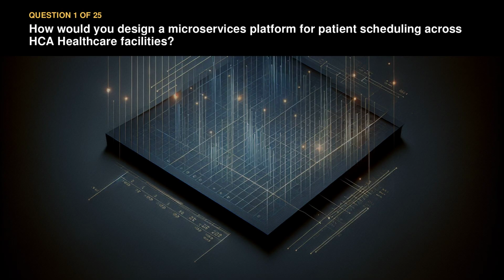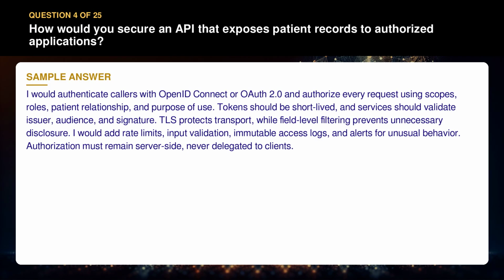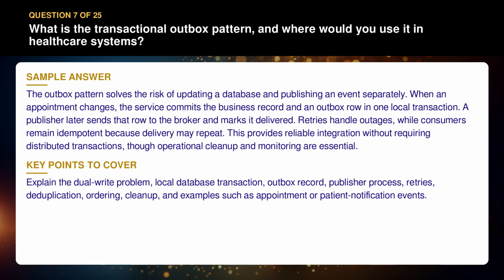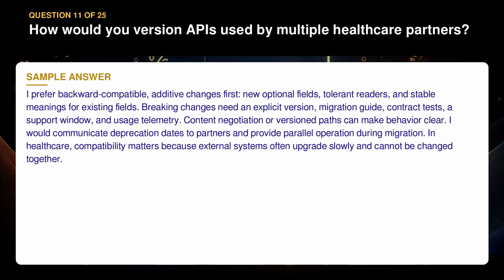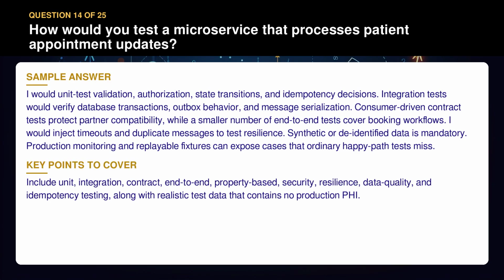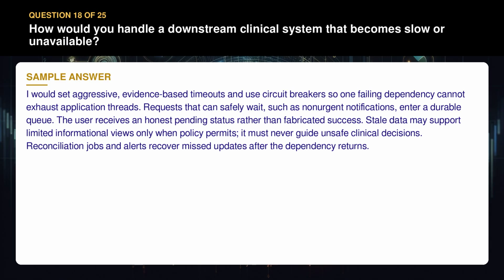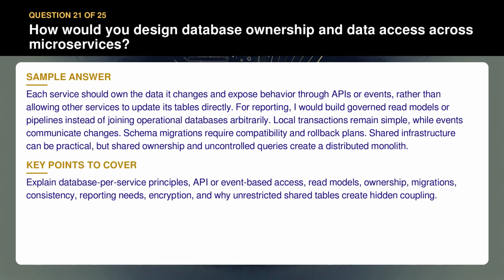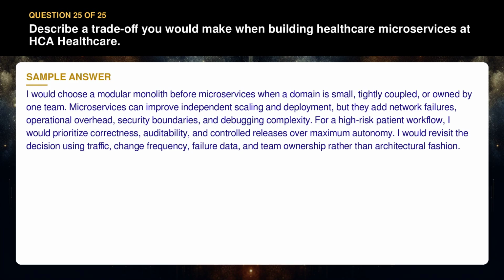HCA Healthcare Software Engineer Interview Questions | Healthcare Applications & Microservices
In this video, we explore 25 essential interview questions for Software Engineer positions at HCA Healthcare, focusing on designing healthcare applications and microservices. By understanding these questions and their key points, you'll be better prepared to showcase your technical skills and knowledge in your upcoming interviews.
0:00 – Introduction
0:20 – Q1: How would you design a microservices platform for patient scheduling across HCA Healthcare facilities?
1:25 – Q2: What does HIPAA mean for the design of healthcare microservices?
2:22 – Q3: How would you choose service boundaries for a healthcare application?
3:17 – Q4: How would you secure an API that exposes patient records to authorized applications?
4:15 – Q5: How would you integrate an HCA application with EHR systems using healthcare interoperability standards?
5:17 – Q6: How would you handle consistency when scheduling an appointment across multiple services?
6:13 – Q7: What is the transactional outbox pattern, and where would you use it in healthcare systems?
7:06 – Q8: How would you make a patient-facing healthcare API highly available?
8:03 – Q9: How would you design observability for a distributed healthcare application?
9:00 – Q10: How would you prevent duplicate processing of clinical or scheduling messages?
9:54 – Q11: How would you version APIs used by multiple healthcare partners?
10:51 – Q12: How would you design audit logging for access to patient information?
11:45 – Q13: How would you handle protected health information in application logs and error messages?
12:43 – Q14: How would you test a microservice that processes patient appointment updates?
13:39 – Q15: How would you migrate a monolithic healthcare application into microservices?
14:31 – Q16: How would you design a resilient notification service for appointment reminders?
15:29 – Q17: How would you design caching for healthcare application data without exposing stale or unauthorized information?
16:25 – Q18: How would you handle a downstream clinical system that becomes slow or unavailable?
17:20 – Q19: How would you manage patient identity matching across multiple facilities and systems?
18:18 – Q20: How would you implement authorization for users with different healthcare roles and facility access?
19:17 – Q21: How would you design database ownership and data access across microservices?
20:11 – Q22: How would you secure and operate a containerized microservices deployment?
21:05 – Q23: How would you approach a production incident involving incorrect appointment availability?
22:01 – Q24: How would you improve performance for a healthcare API experiencing peak demand?
22:58 – Q25: Describe a trade-off you would make when building healthcare microservices at HCA Healthcare.
23:53 – Like & Share
In this video, we've covered crucial questions that can help you excel in your HCA Healthcare Software Engineer interview, from designing microservices to understanding HIPAA compliance. About Interview Guide: Interview Guide is dedicated to tech interview preparation, providing insights on programming concepts, system design, and data structures for aspiring software engineers.